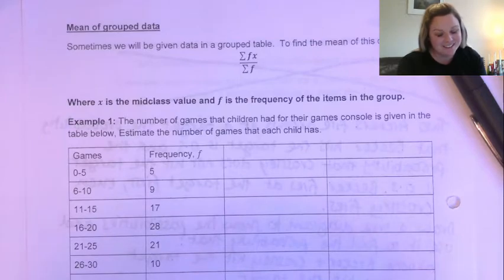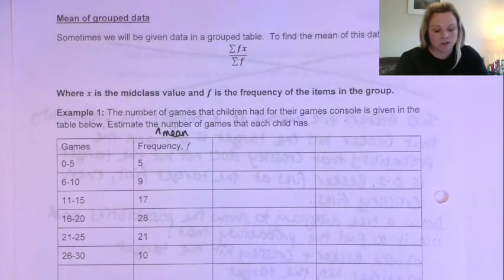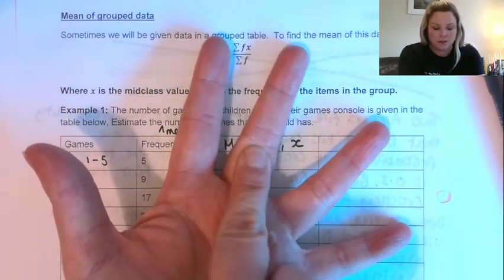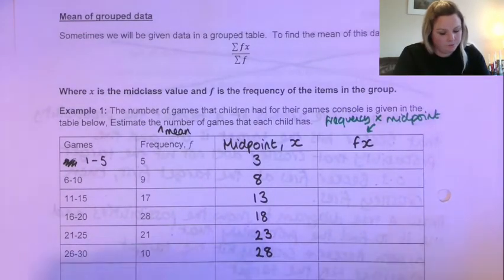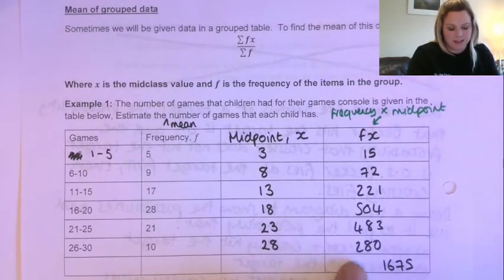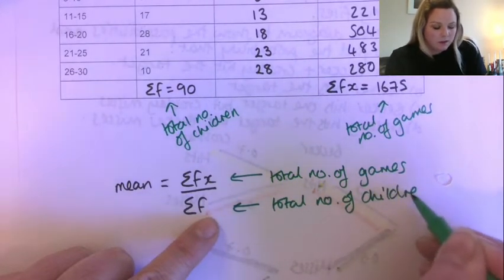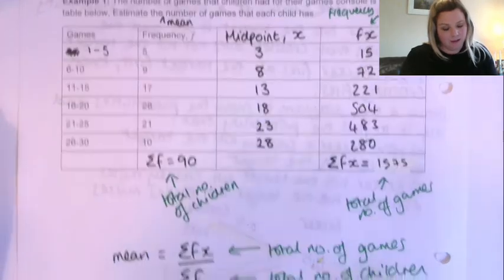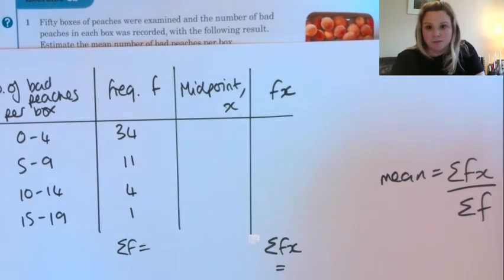10S Mean of grouped data